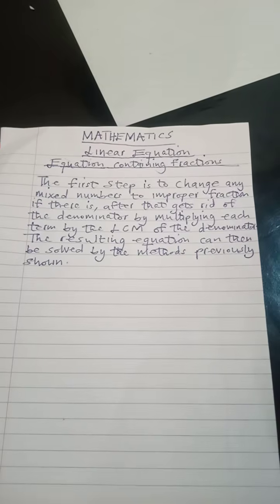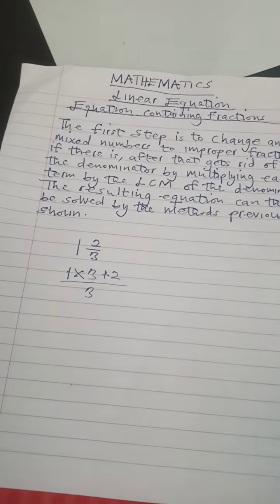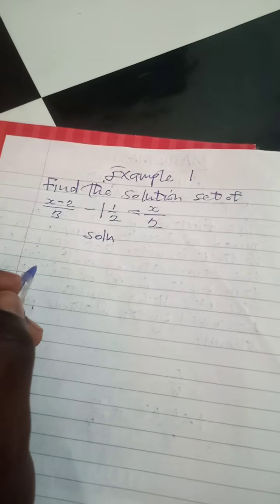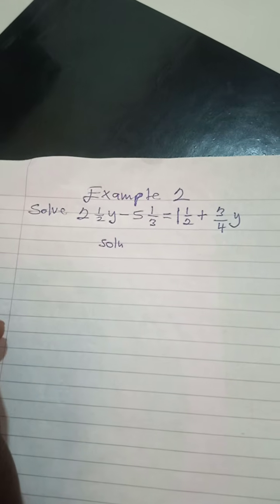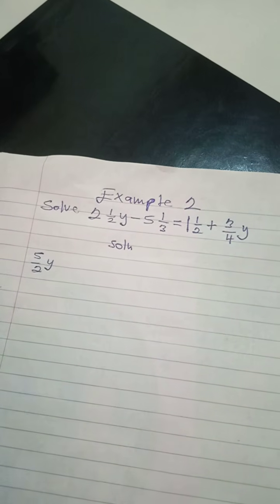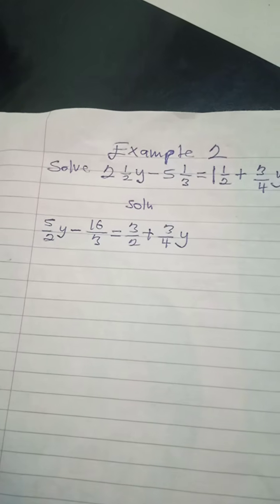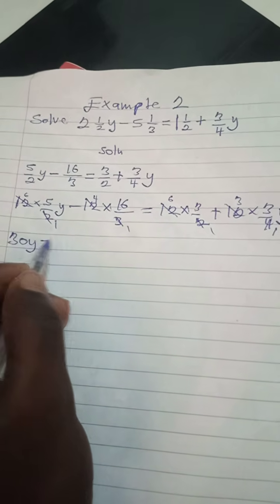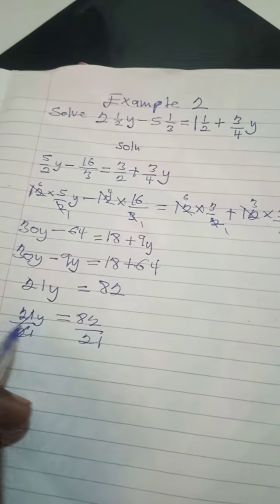MATHEMATICS ( LINEAR EQUATIONS ) PART 2